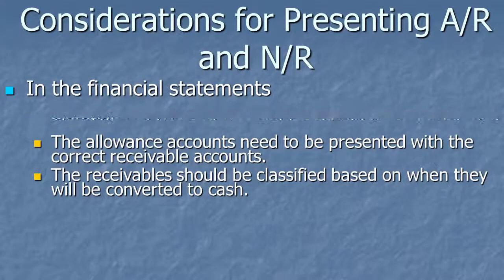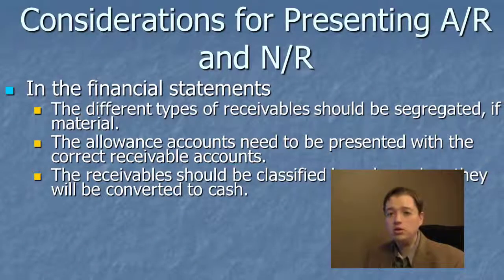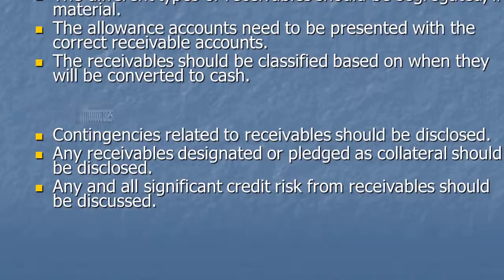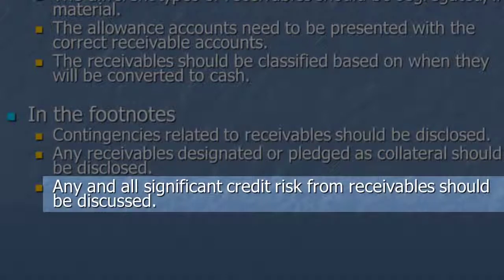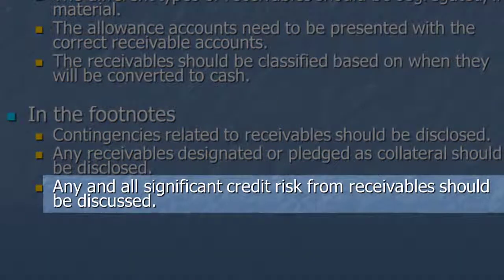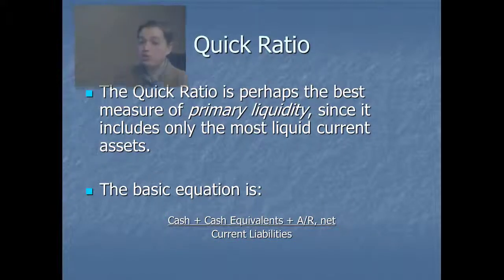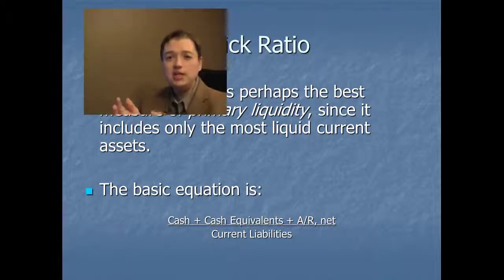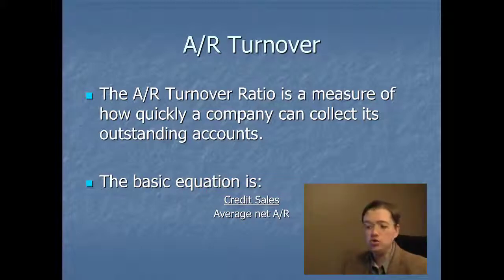ABC Recording Cash and Accounts Receivable pt 9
This 9th and final segment concludes our discussion of cash and receivables by talking about how receivables should be presented on the balance sheet and what information needs to be included in the footnotes to the financial statements. We also talk about two ratios (the quick ratio and A/R ratio) that help us to analyze receivables.